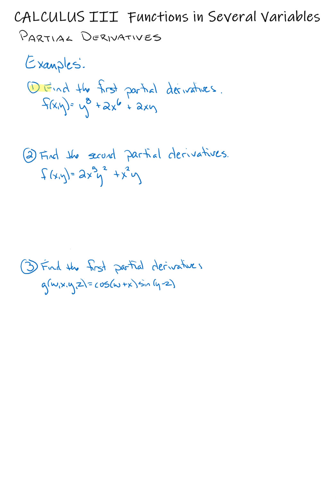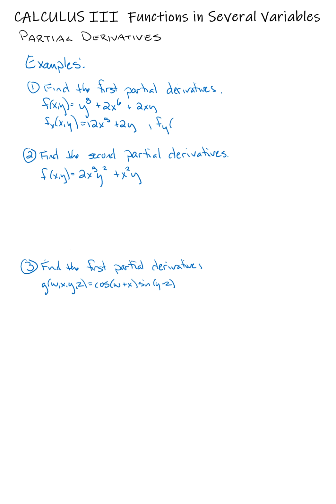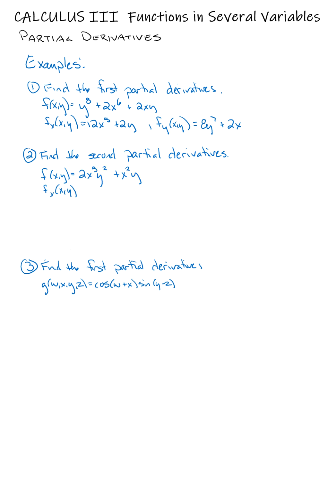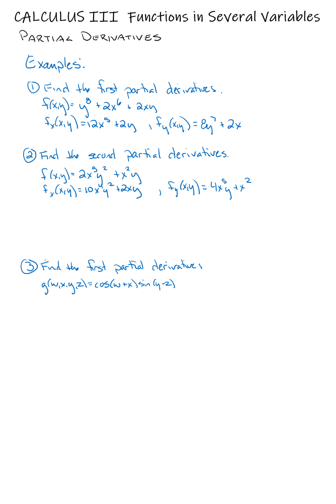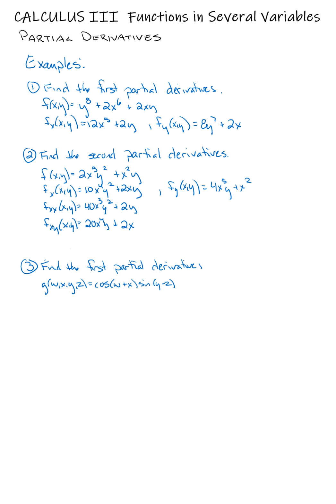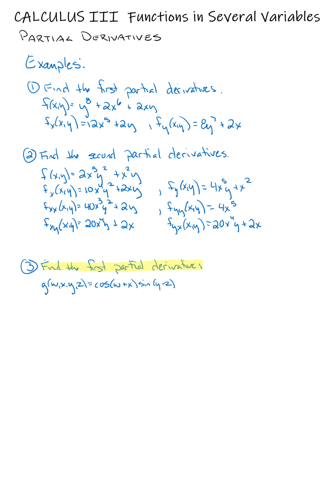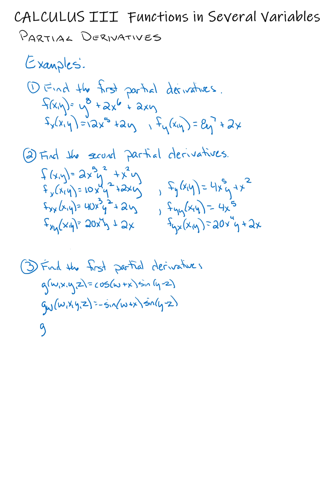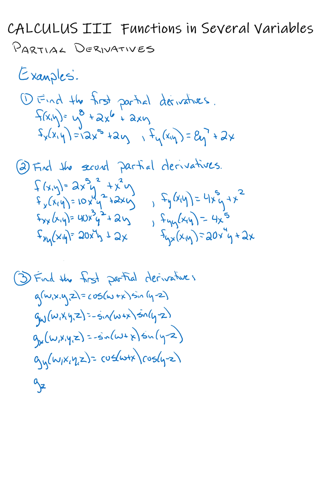Calculus III: Partial Derivatives Examples